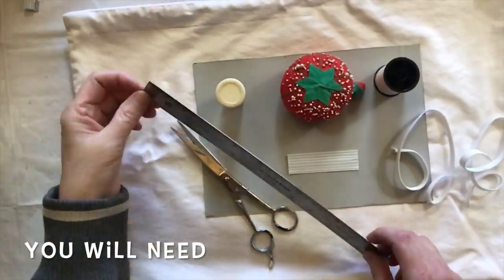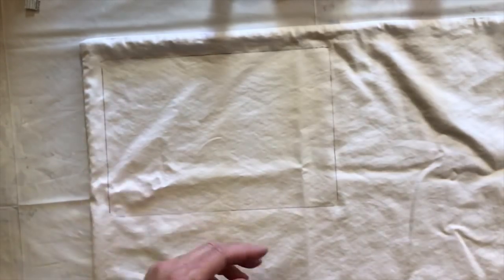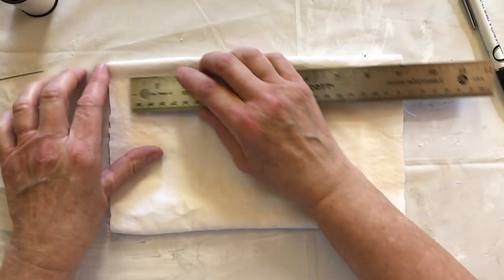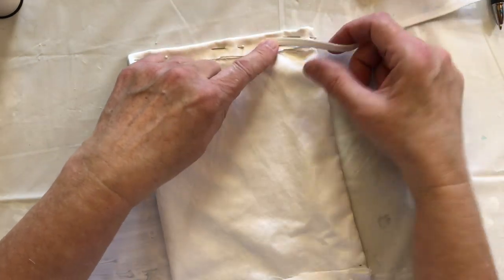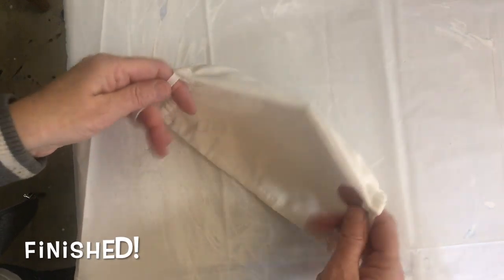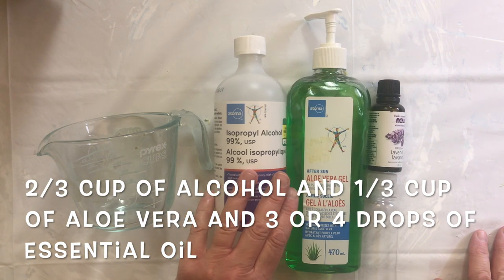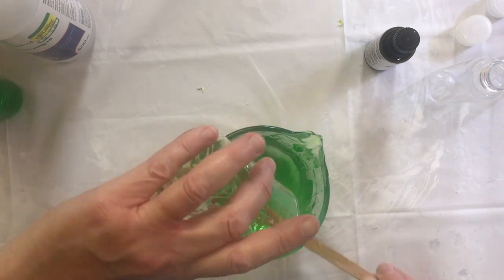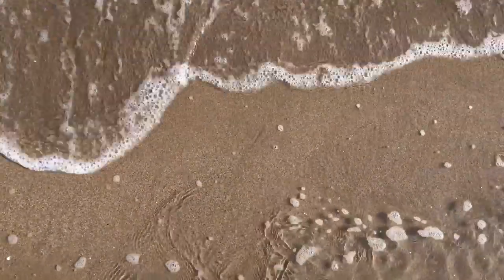Covid-19 How to Sew a Face Mask Easy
Make your own face mask. If you can't find a medical disposable mask this washable one will work for one use and then should be washed.
You can also use Glycerin if you can't find Aloe Vera for the Hand Sanitizer.
CORRECTION: You should use more that 70% alcohol
I normally make paintings but I thought I'd share how to make these.

This is not a medical mask. There are no claims stating this will prevent the spread of COVID-19

Take Care
Susan King